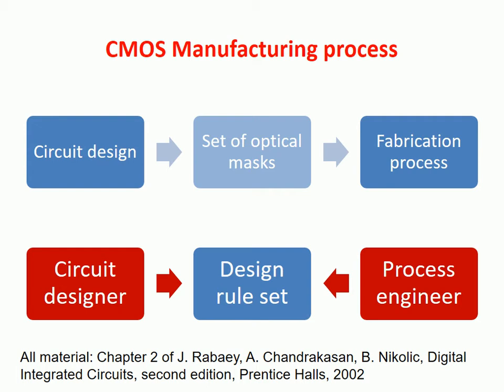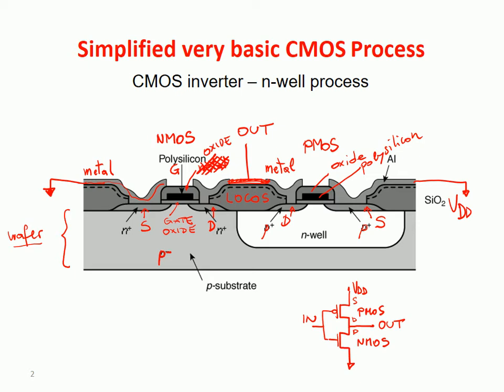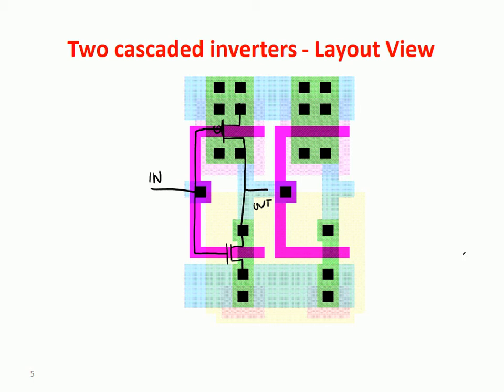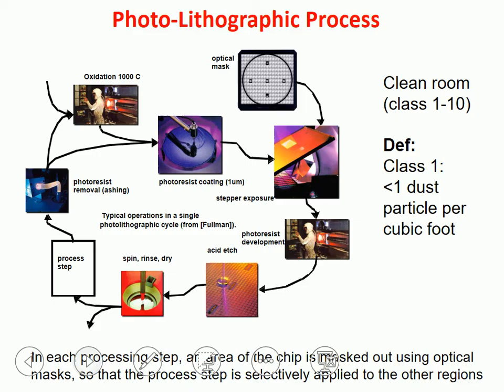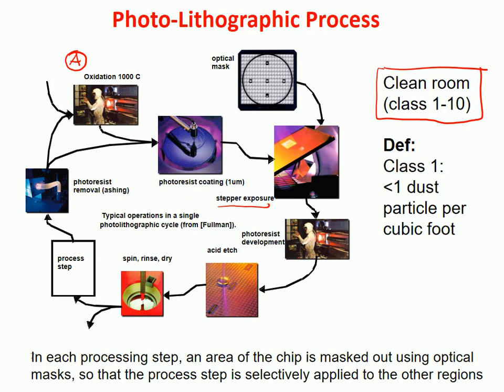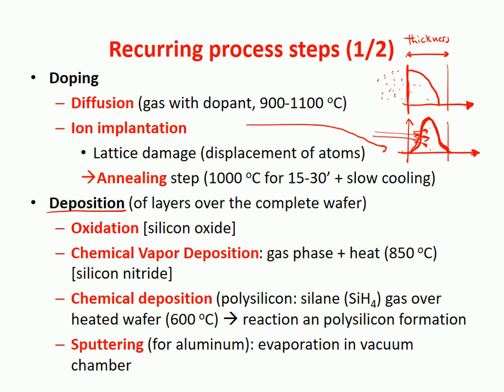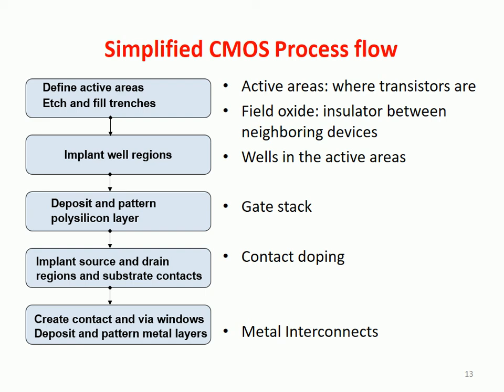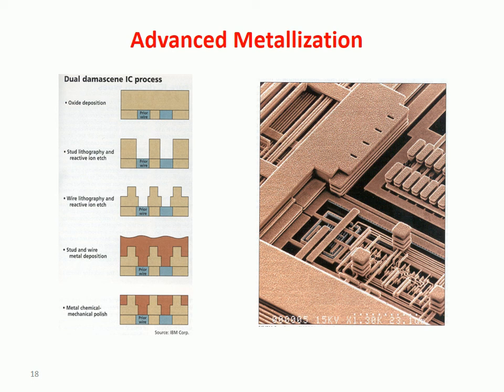Electronic Systems: CMOS Fabrication process